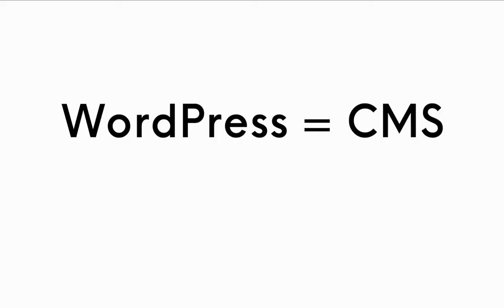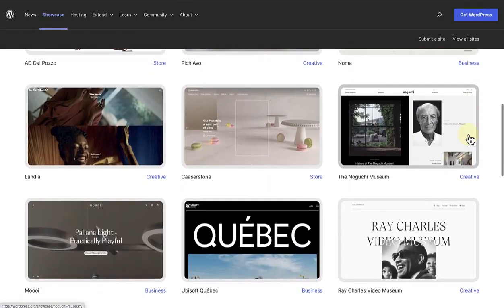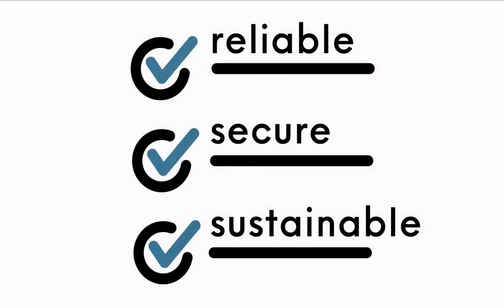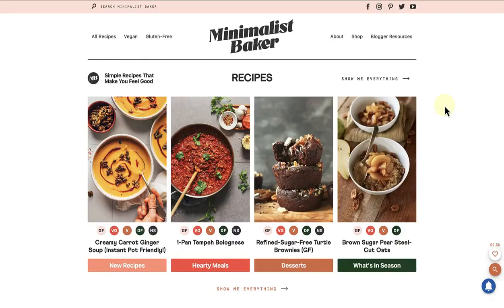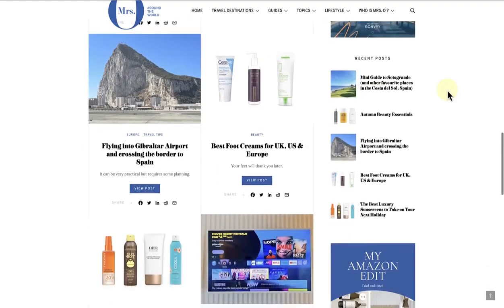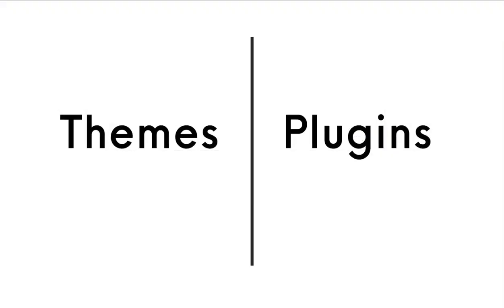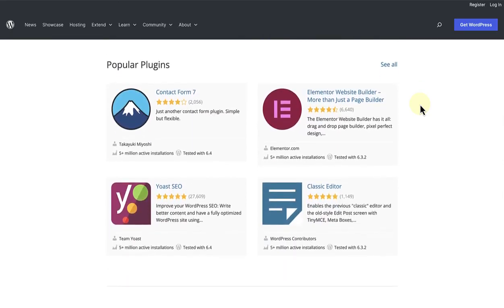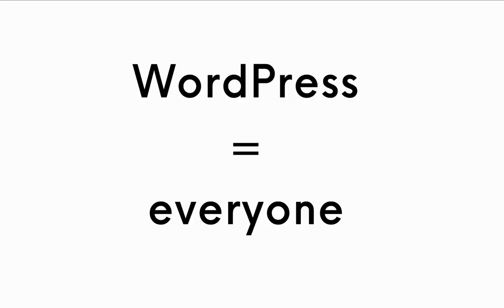Introduction to WordPress WordPress 720p, h264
Here is a complete video script for
"Introduction to WordPress" with English words on screen.
You can use this to create a YouTube tutorial video (720p, H264).

🎬 Video Title

Introduction to WordPress for Beginners | What is WordPress?

🎬 Scene 1 — Intro (0:00–0:08)

Voiceover / Words:
Welcome! In this video, you will learn the basics of WordPress and how it works.